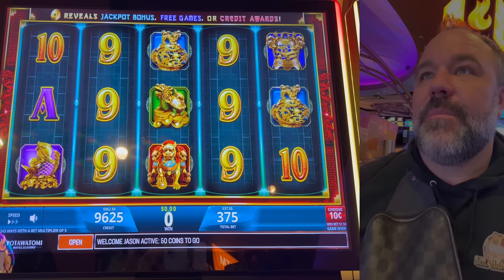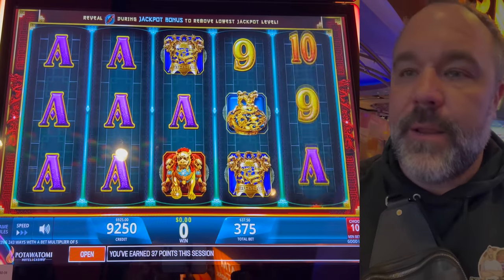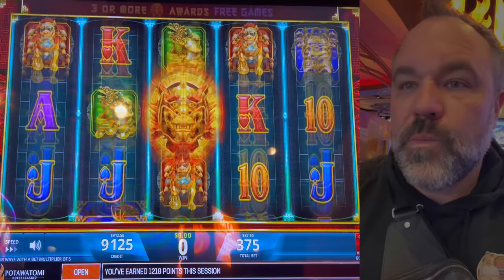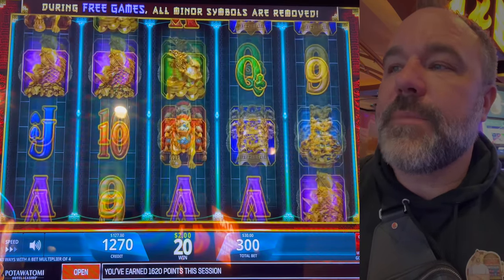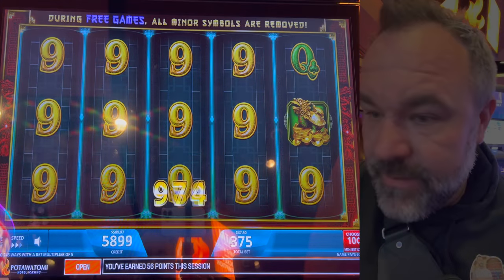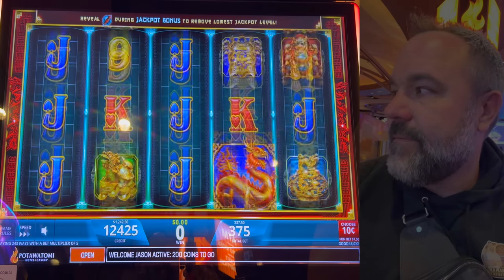Jackpot on FORTUNE COIN EXTRA EXTRA EXTRA!!!!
Fortune Coin Extra- MAX BETS ONLY!
Welcome to Mr. Hand Pay's Channel!
My page will feature high limit slot machine play.
It will also highlight all other forms of casino action including, suite room tours, rewards and comps from playing at Las Vegas Casinos to local casinos.
The swings will be huge, but it's all part of the fun!  I promise to not disappoint!
You won't want to miss me LIVE in action at the casino!

Gambling isn’t for everyone and the odds are against you. Know your limits and only gamble with money that you can afford to lose. If you or someone you care about suspect your gambling may be out of control, you may find resources in your area at the National Council on Problem Gambling Helpline: 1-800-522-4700 (call or text) (online chat).
Don't gamble with money you cannot afford to lose! Please gamble responsibly!